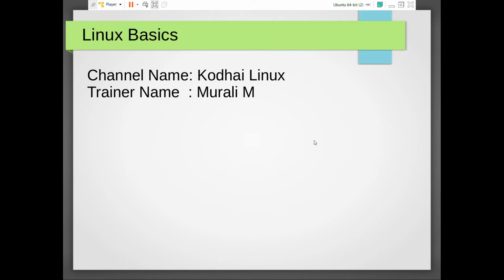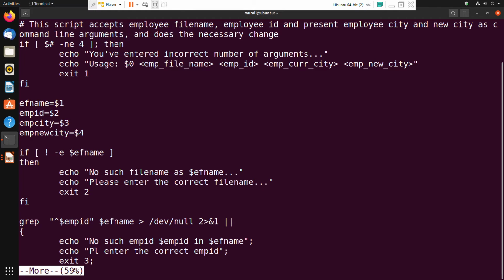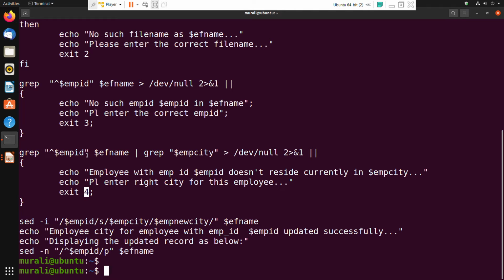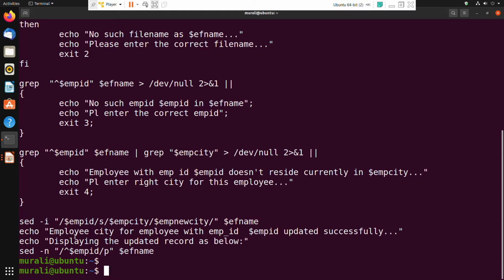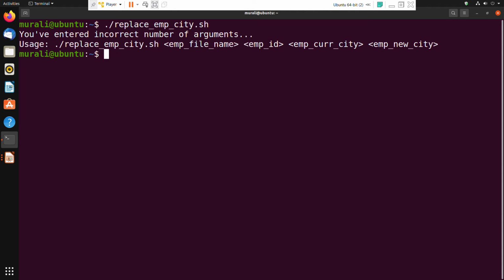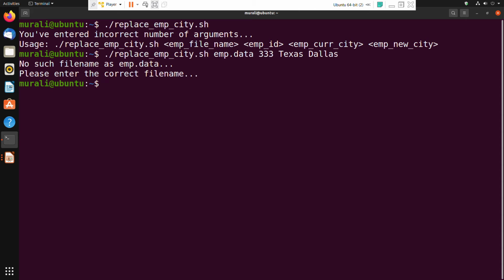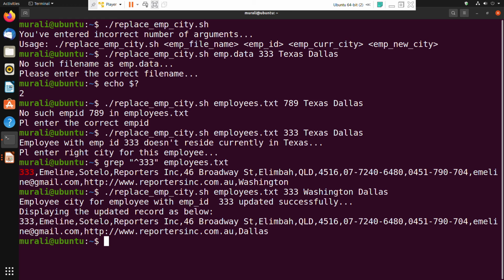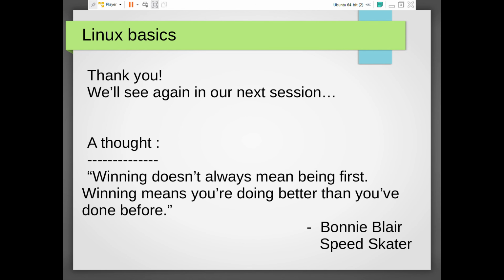Linux Shell Scripting: sed part 1